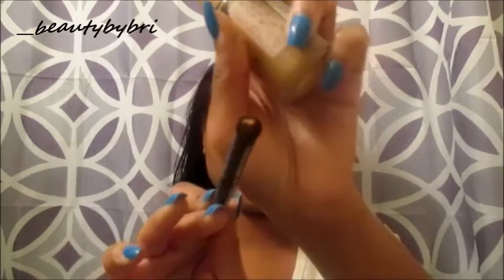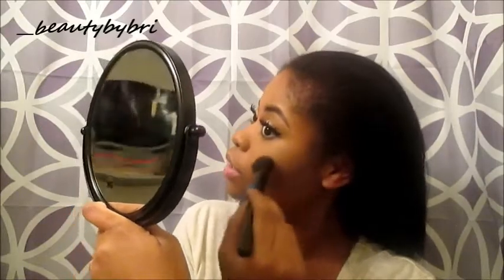How To Cream Highlight+Contour+Bake & Avoid Flashback On W.O.C!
If you try this look TAG ME ON INSTAGRAM/TWITTER WITH Beautybybri I WOULD LOVE TO SEE!!
Maybelline Blur+Smooth Primer
Maybelline Dream Liquid Mousse “Honey Beige”
AirSpun Translucent Loose Powder
Maybelline “Toffee” Powder
Ulta Contour Kit
NYX Dewy Setting Spray
Brushes Used
Real Techniques Miracle Complexion Sponge
All Eco Tool Brushes Used Were Brought From This Set

Xoxo, Bri